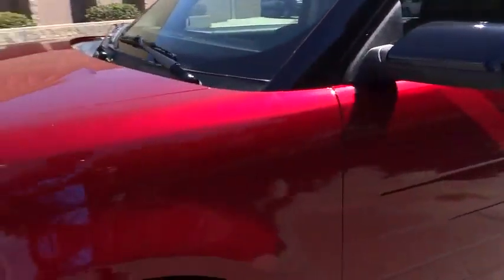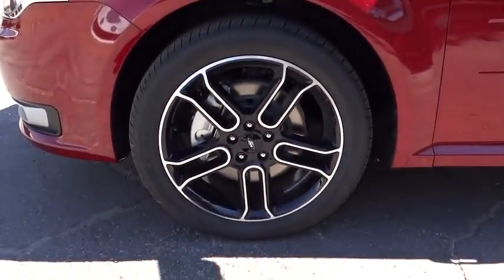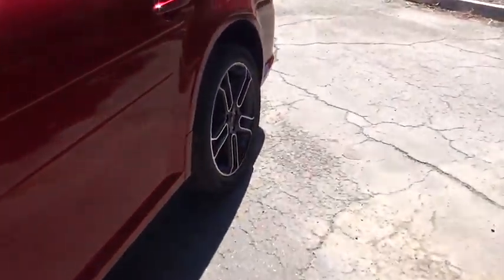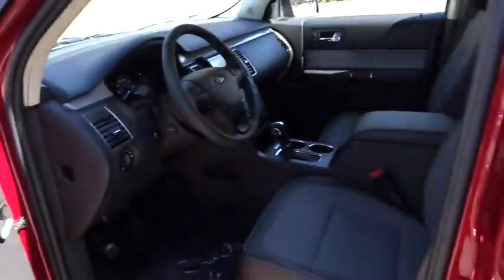2014 Ford Flex Riverside, Fontana, Redlands, Rancho Cucamonga, Palm Springs, CA 00141965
2014 Ford Flex

Fairview Ford
292 North G Street